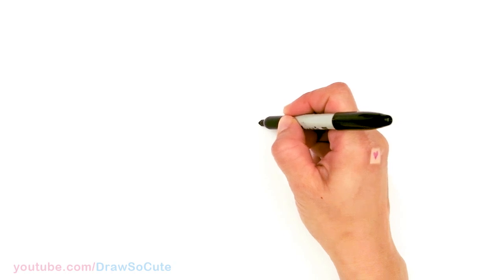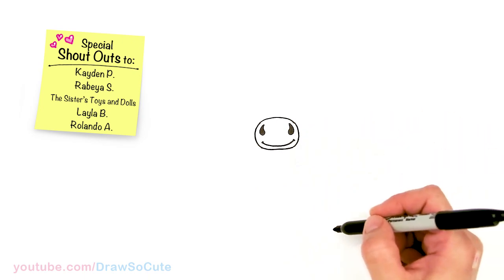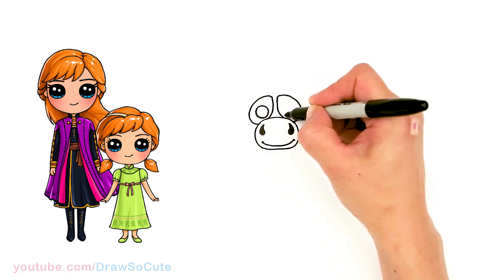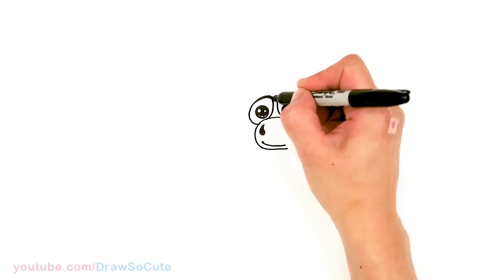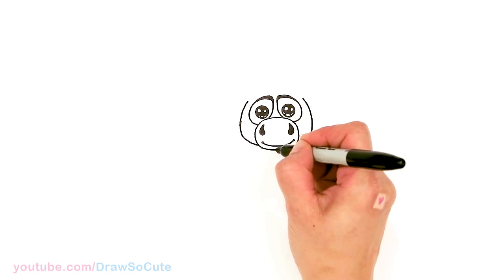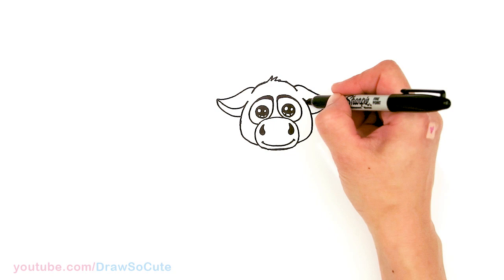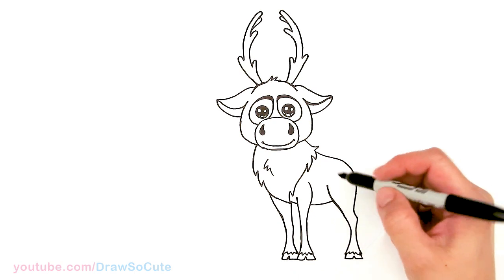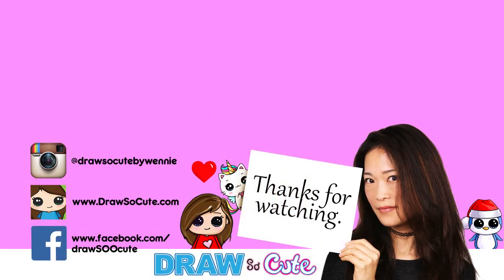How to Draw Sven Reindeer | Disney Frozen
Learn How to Draw Kristoff's cute pet Reindeer Sven from Disney's Frozen easy, step by step drawing tutorial.